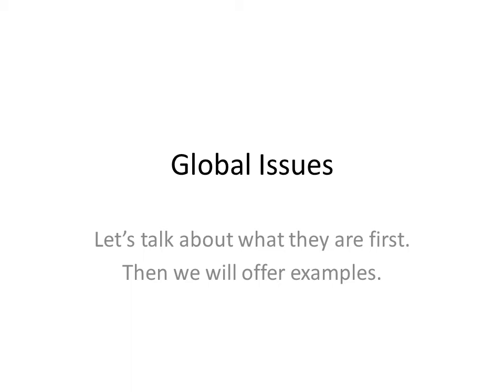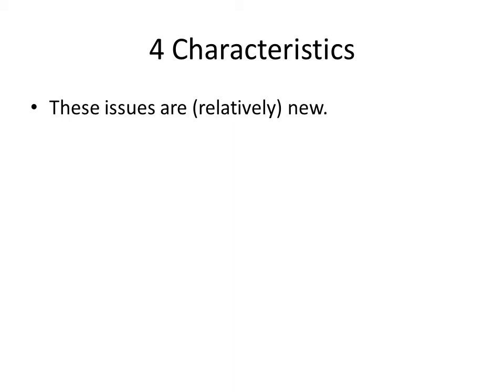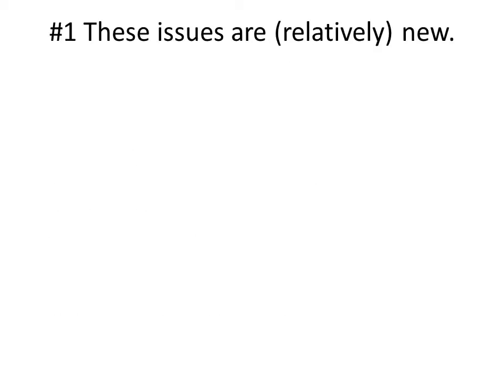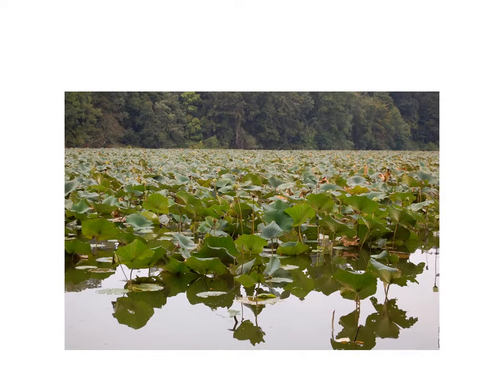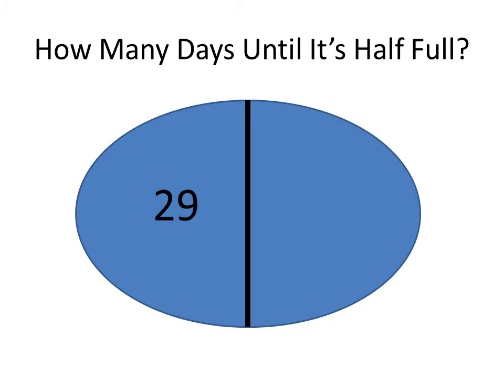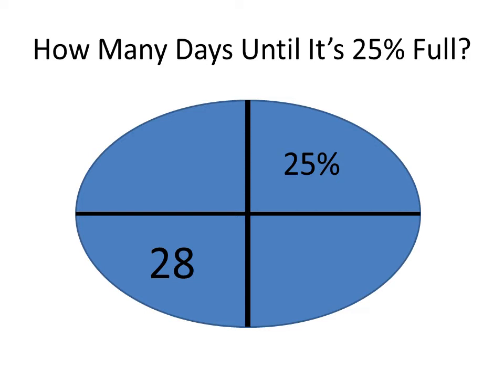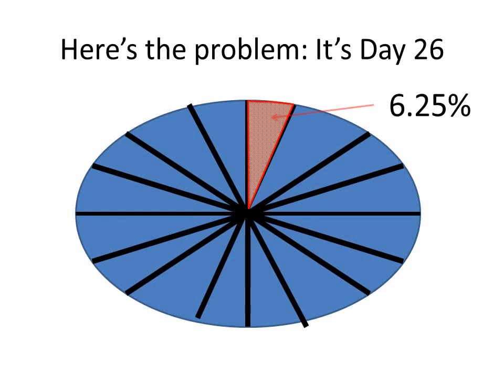Definition of Global Issues